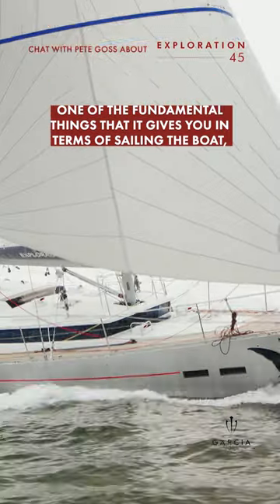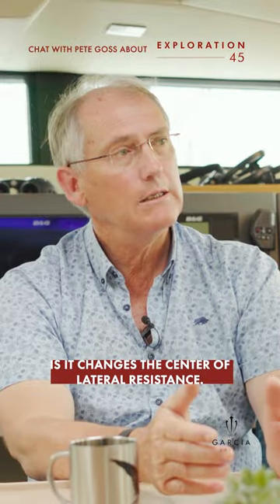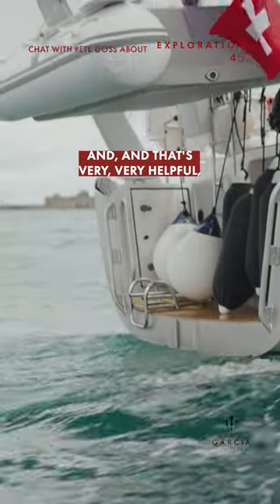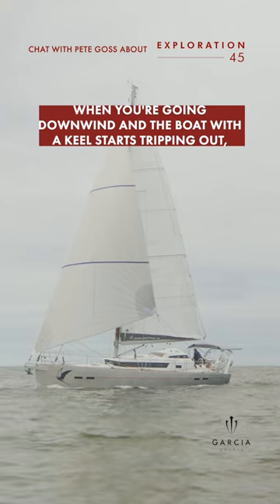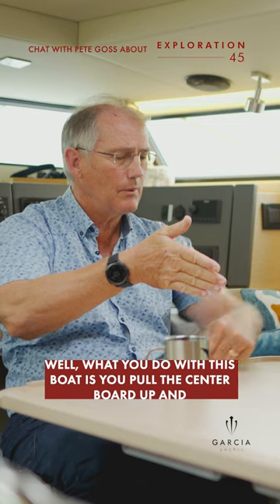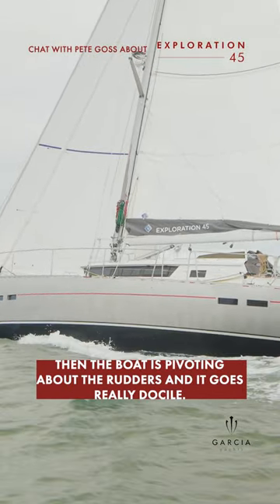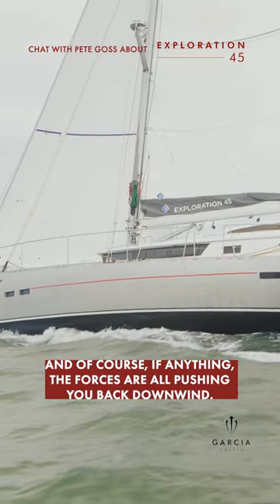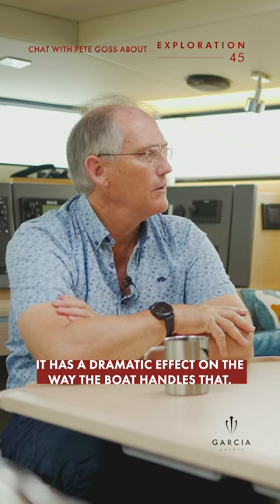Pete Goss' advice #3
[Pete Goss] #3
Listen to Pete Goss share the benefits of the centerboard with the owners of an Exploration 45.